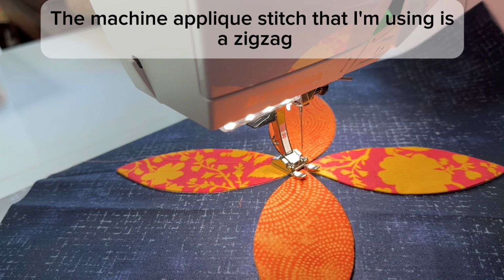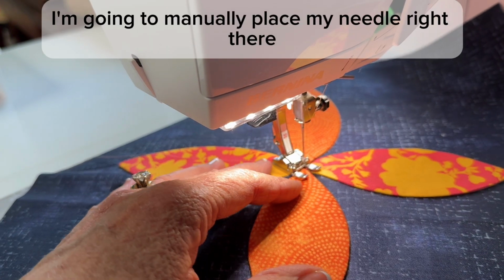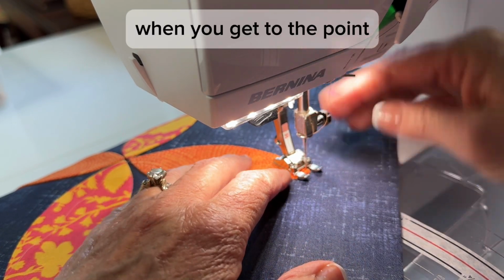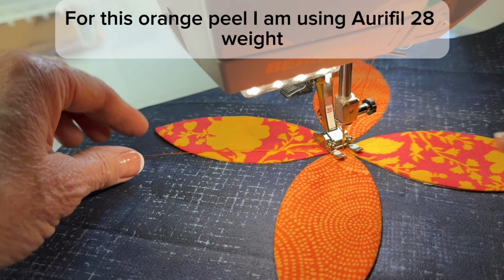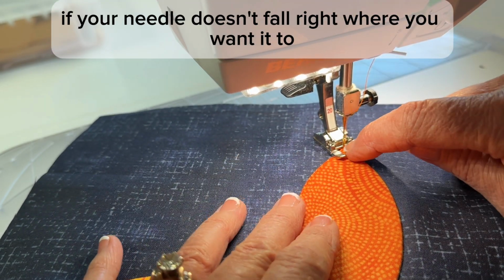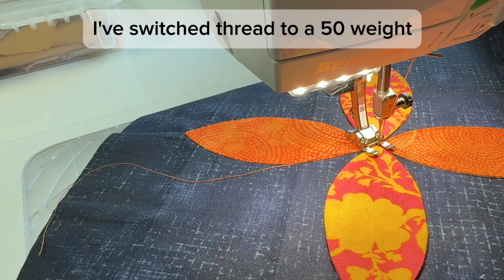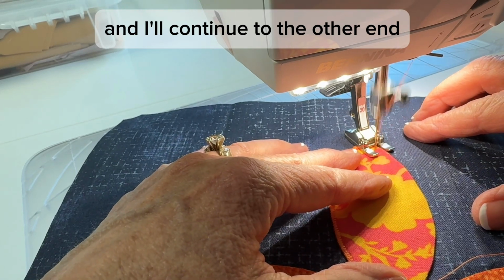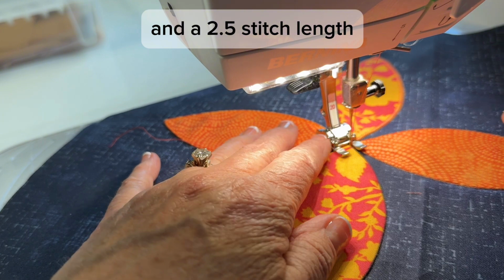Orange Peel SAL - Week 4 (machine applique stitches)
I’m demonstrating four ways to stitch the orange peel appliqué shapes by machine: invisible stitch, straight stitch, zig zag stitch and blanket stitch. Experiment and choose your favorite!

Invisible stitch: made with a narrow zig zag and 80 wt. thread or clear monofilament thread. Machine settings are 1.2 width and 2.0 length.

Straight stitch: I used a heavy 28 wt. thread (Aurifil), topstitch needle size 90/12 and a straight stitch at 3.0 length.

Zig zag stitch: I used 50 wt. thread. Machine settings are 2.5 width and .60 length.

Double blanket stitch: I used 40 wt. thread. Machine settings are 2.9 width and 2.5 length.